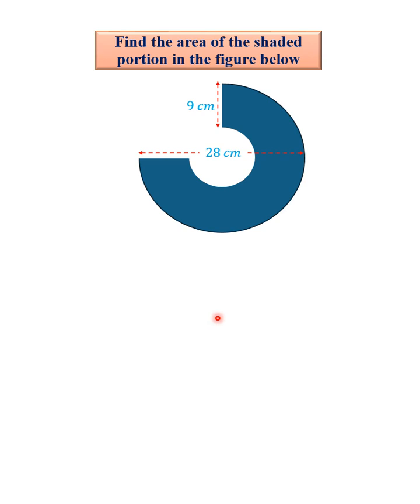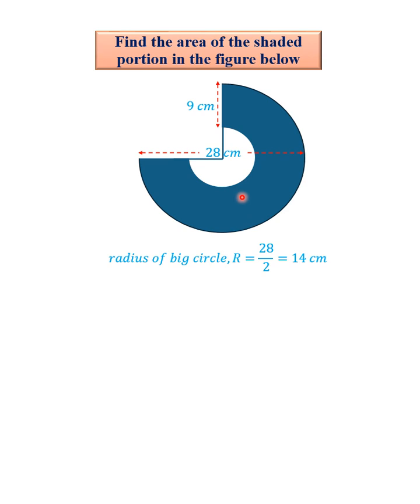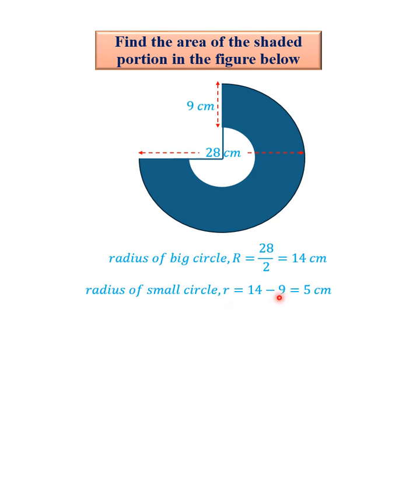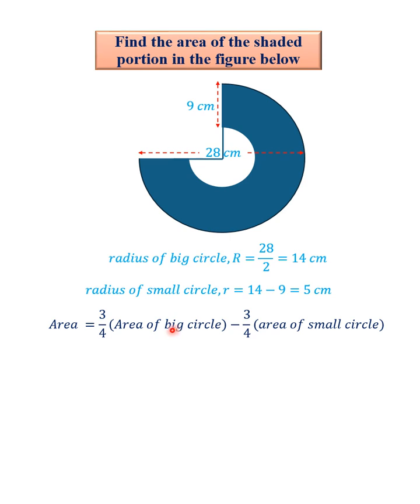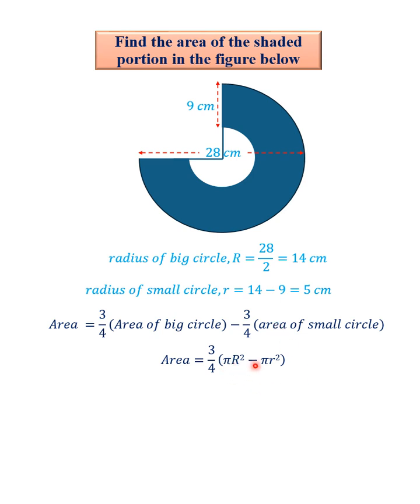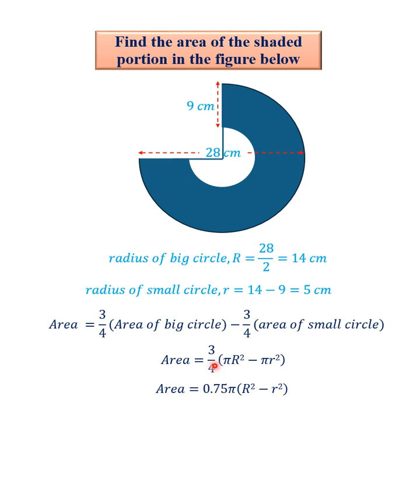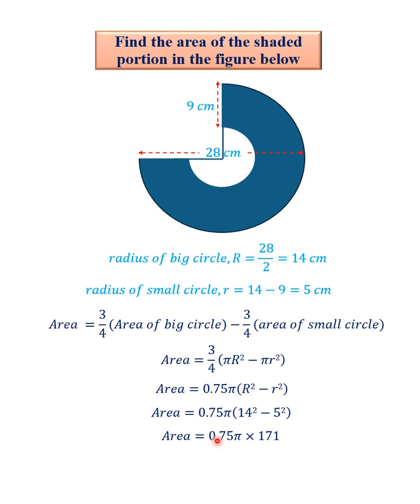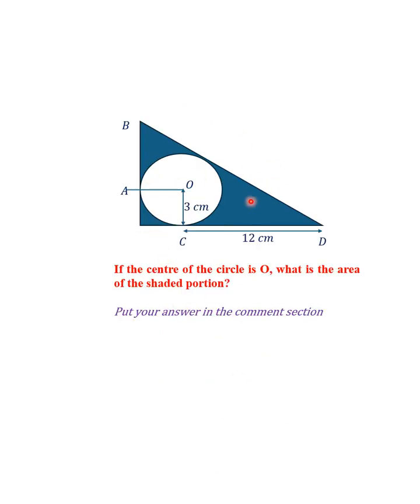Area of the Shaded Portion - A level - GCSE